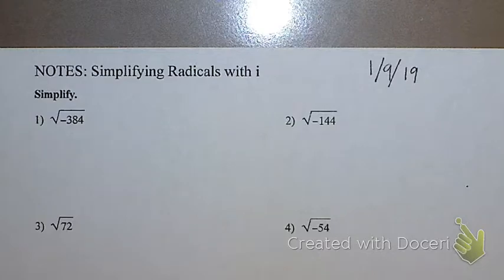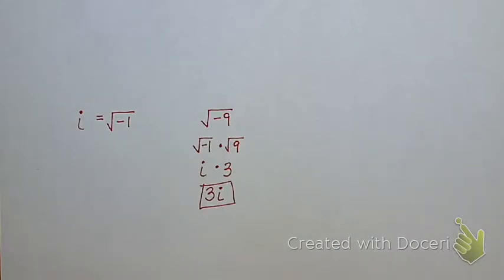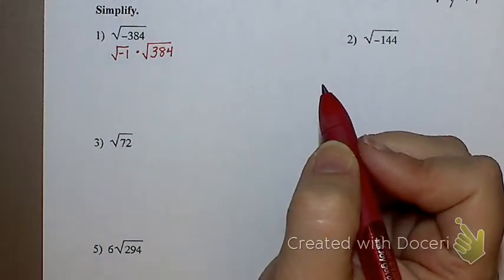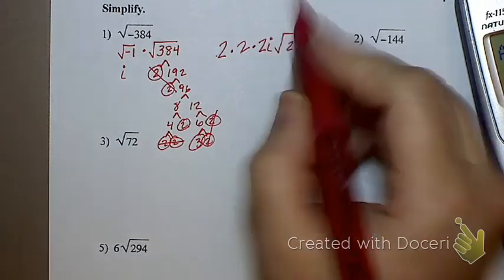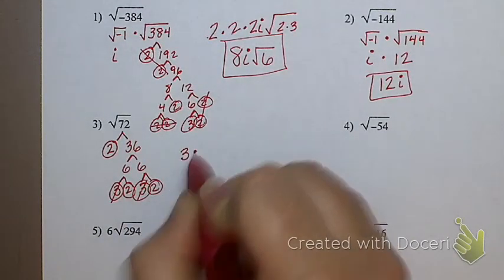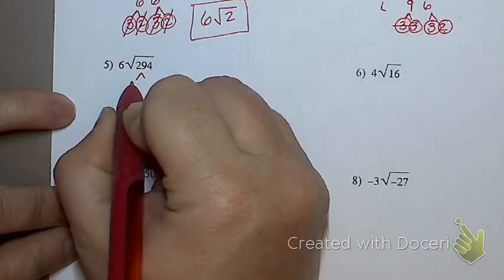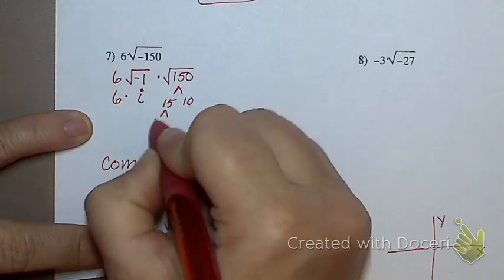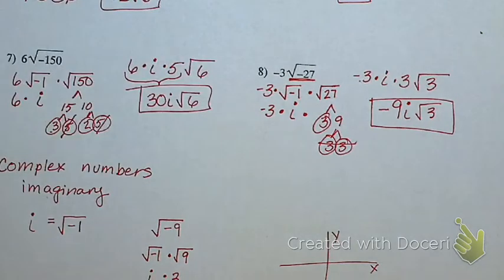Simplifying radicals with i